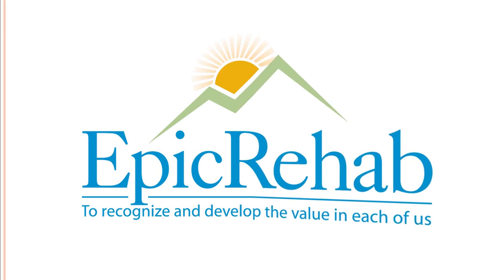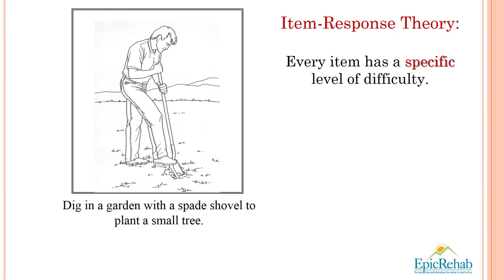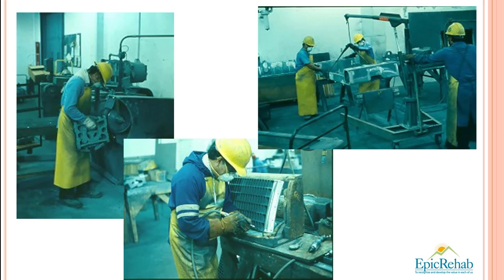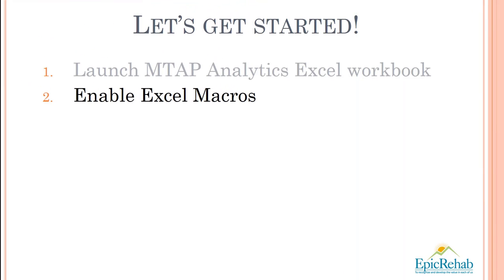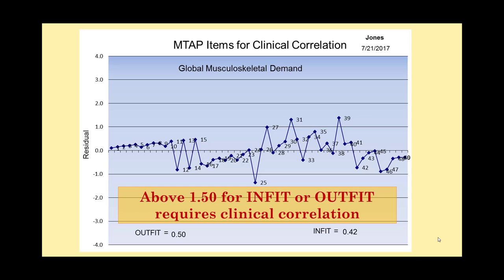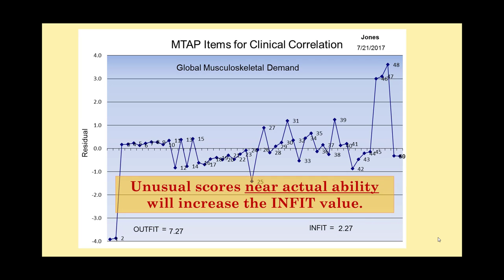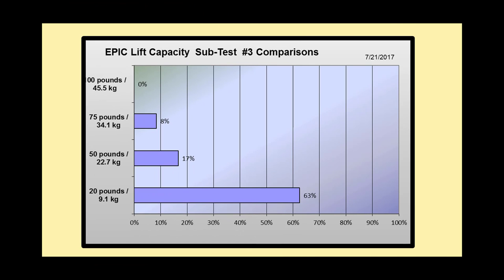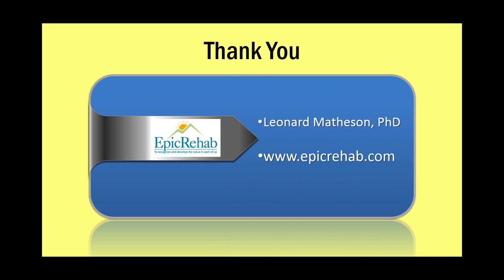The Power of MTAP Analytics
MTAP, the Multidimensional Task Ability Profile offers a powerful approach to integrated functional capacity evaluation.  Psychophysical research has demonstrated that people won't undertake what they believe they cannot do. MTAP uncovers this tendency.  Developed by a team led by orthopaedic spinal surgeon Dr. Vert Mooney and psychologist Dr. Leonard Matheson, MTAP is the most recent method to identify unstated work function themes.  These work function themes guide participation in work behavior.  As a key psychophysical variable, work function themes must be identified by rehabilitation professionals and addressed clinically.